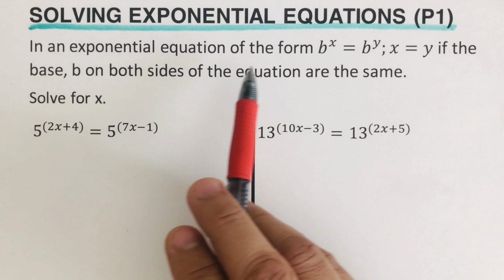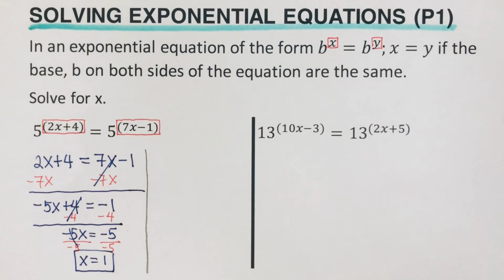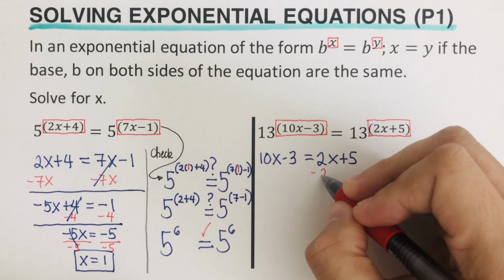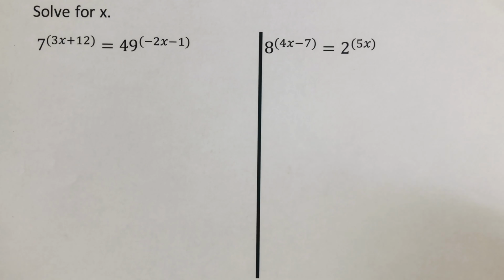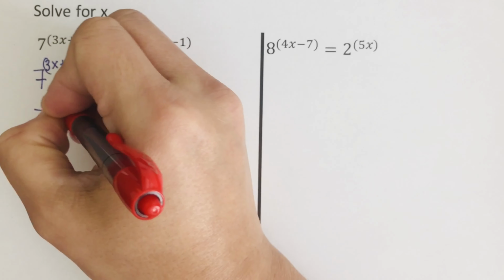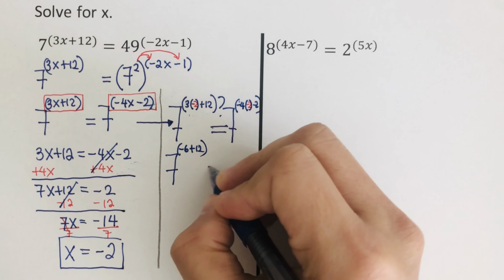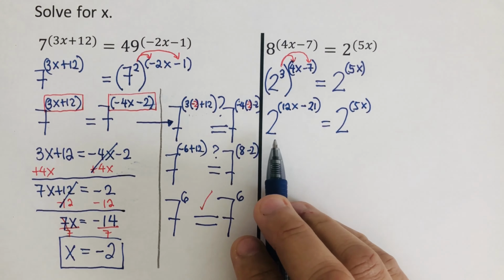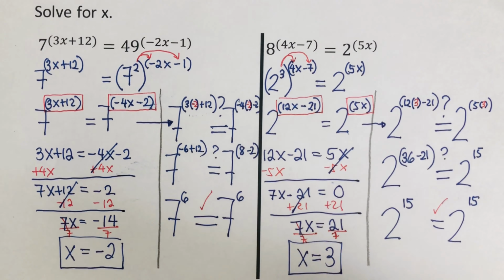Solving Exponential Equations (Part 1)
This video will show how to solve exponential equations by making their bases the same and setting their exponents equal to each other.